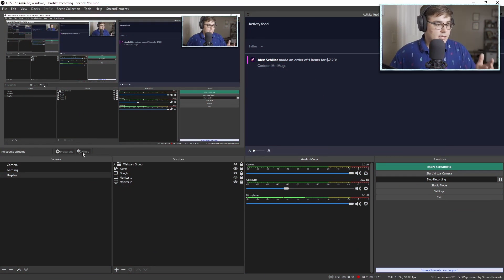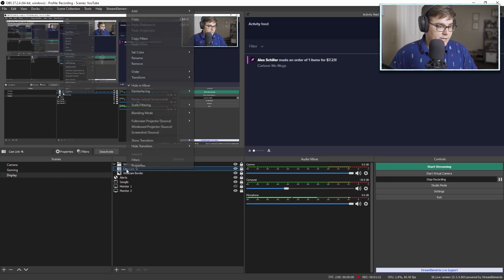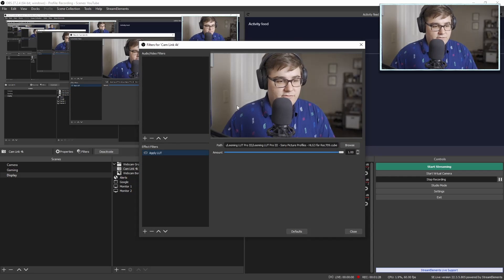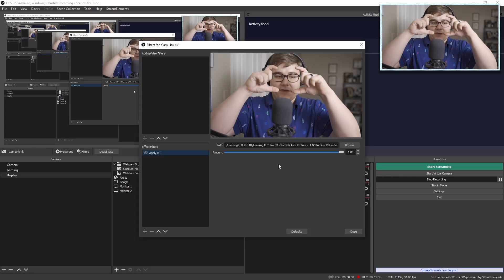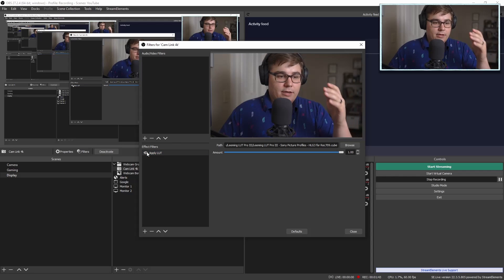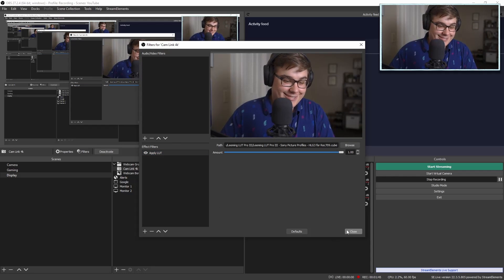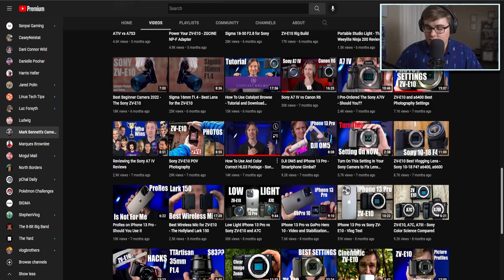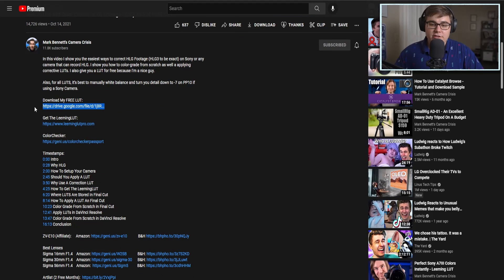Applying a LUT in OBS Studio (HLG3 LUT)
Streams will Happen Every Sunday And Monday So Don't Forget To Tune In!

Elgato Stream Deck Mini
Elgato HD60 Pro
Canon HF R800
Sony A7iii
Sigma 24-70mm Art Lens
Smith and Victor Lights
Audio Technica AT2020
Wireless Headphones
Xbox One Controller

GAMES I LIKE
LOZ: Breath Of The Wild
Pokemon Legends Arceus
Super Mario Odyssey